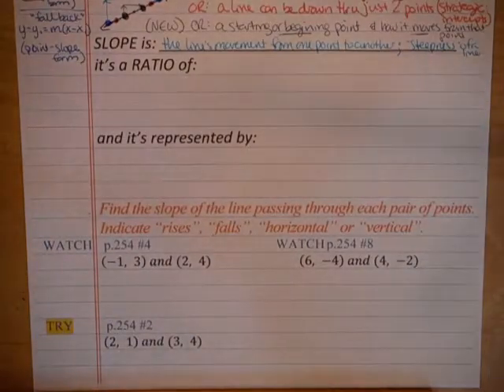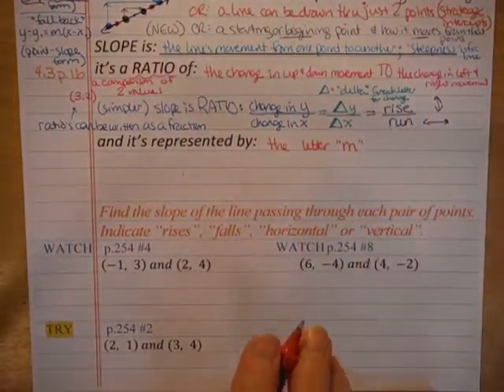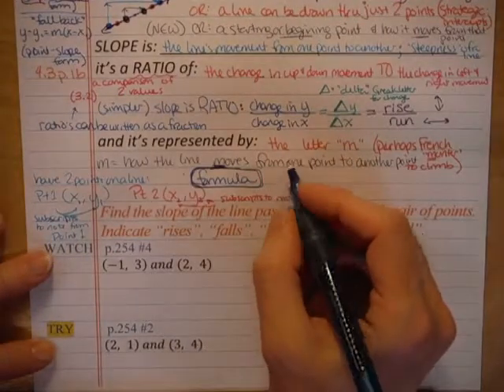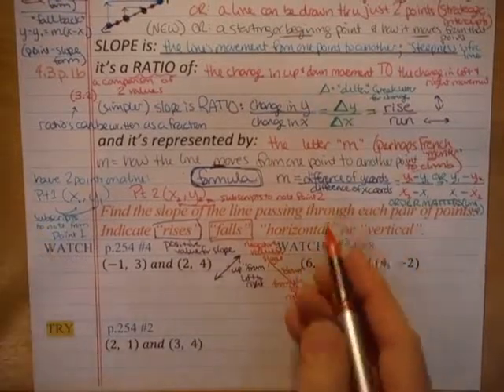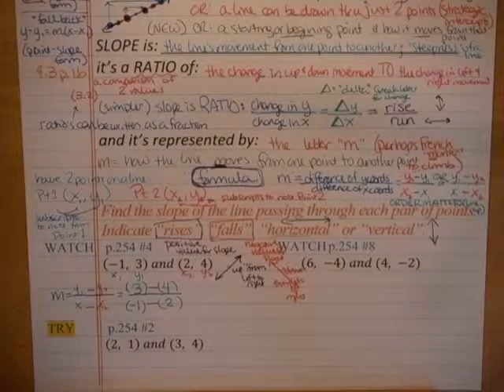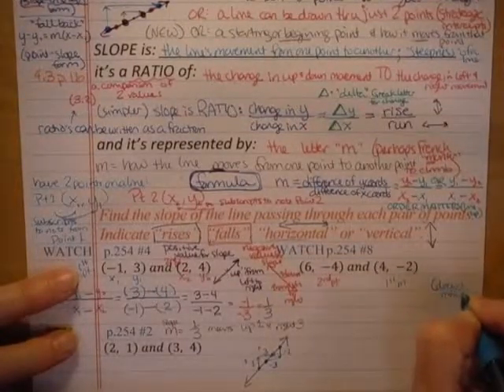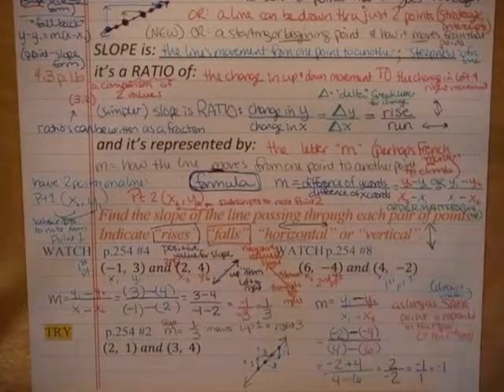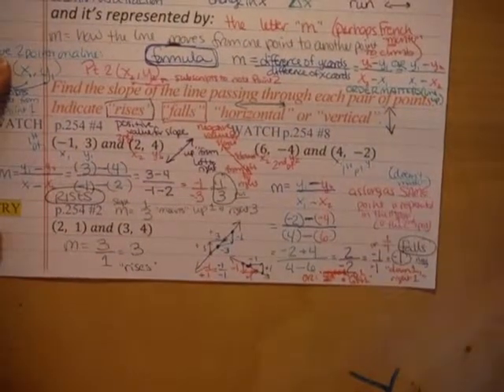3.3 notes p .1b (video is 5thEdition "4.3")